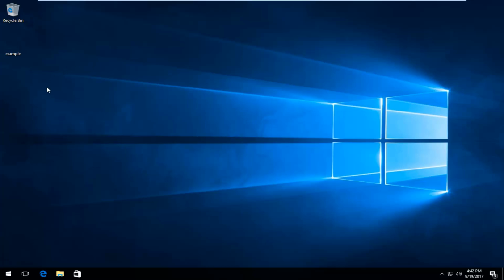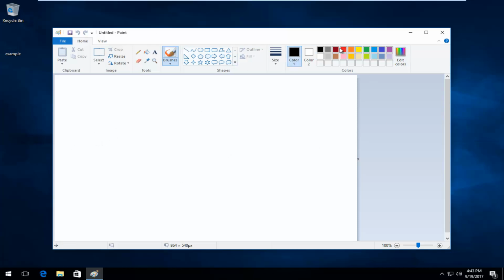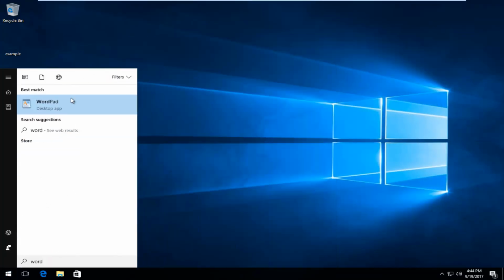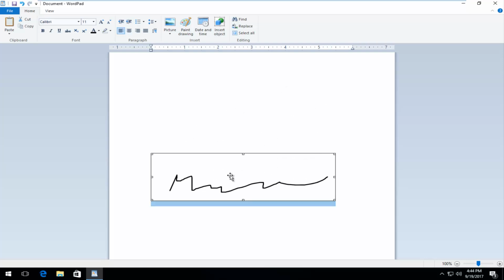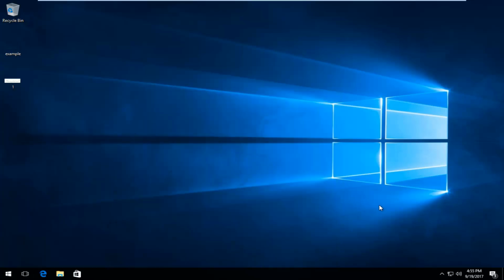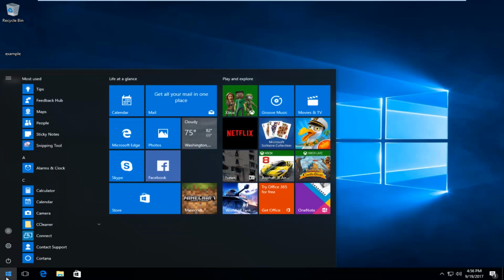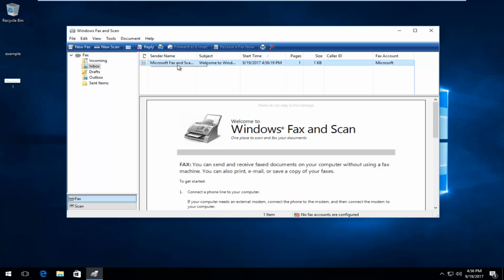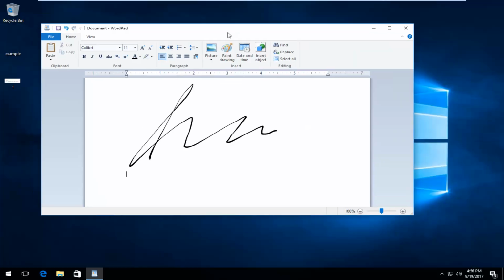How To Make An Electronic Signature And Insert Into Documents